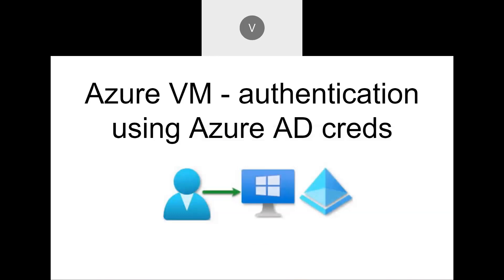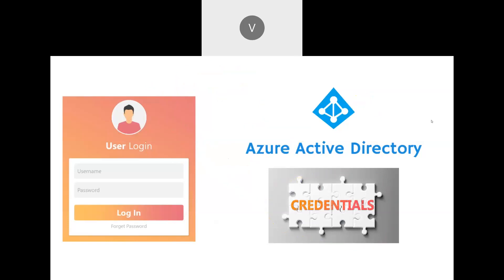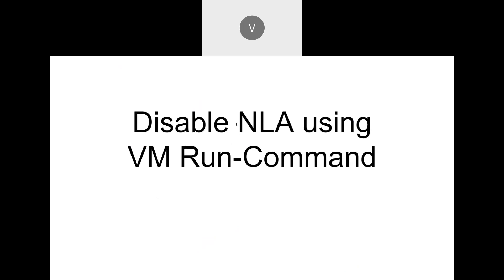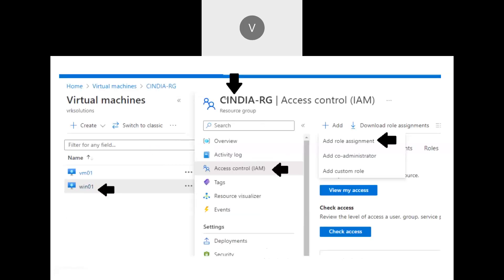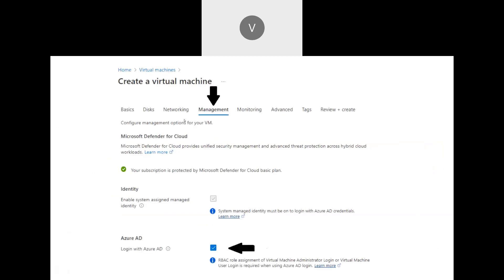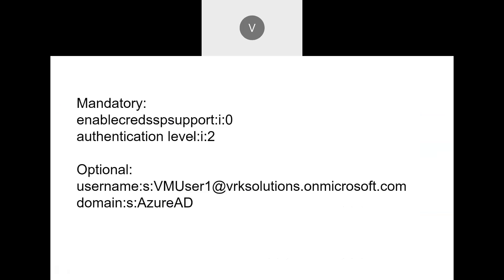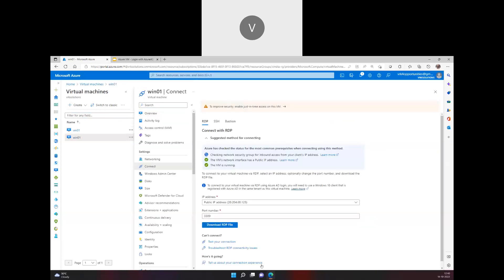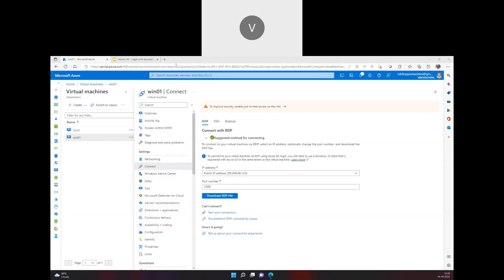Using AzureAD Credentials login into VM | Azure VM Concepts | Learn Az 104 & Az900